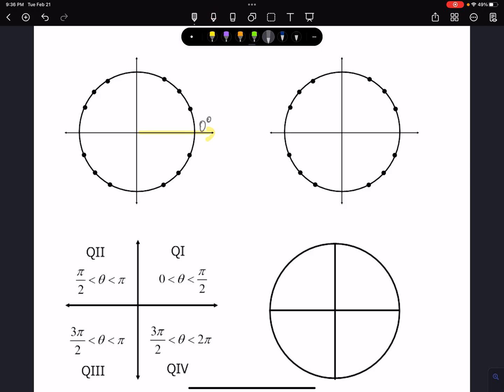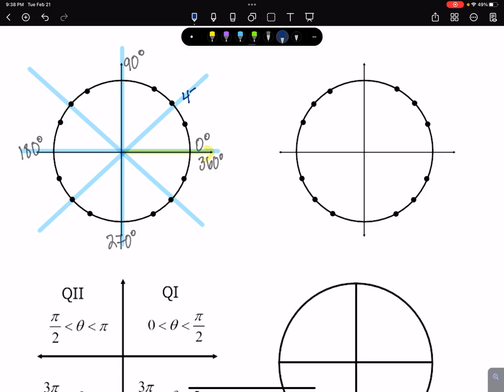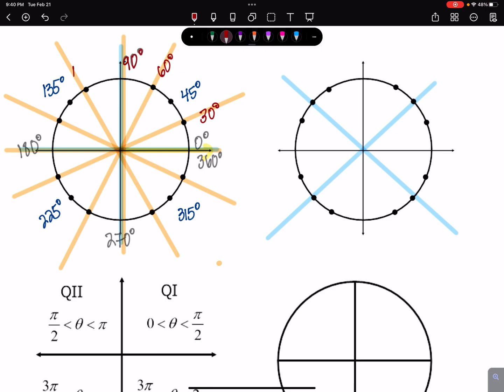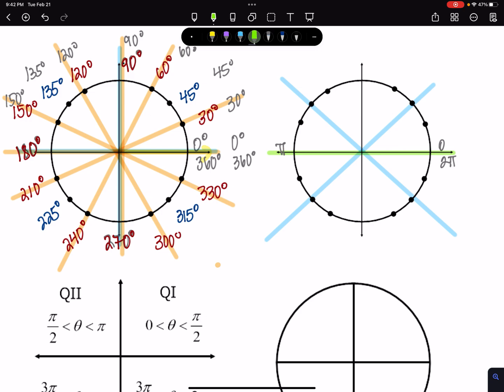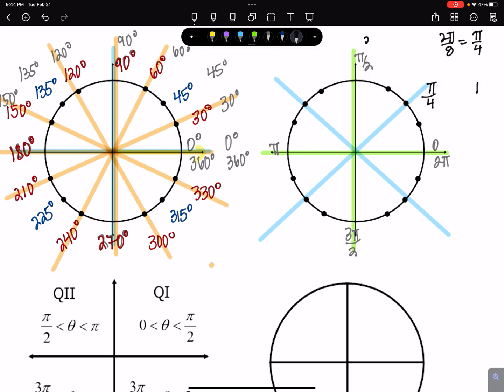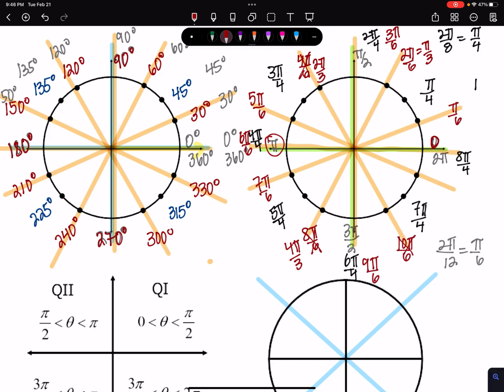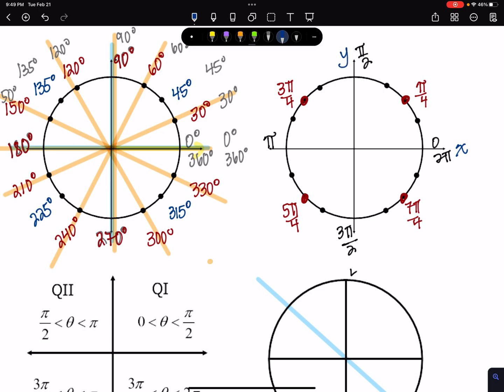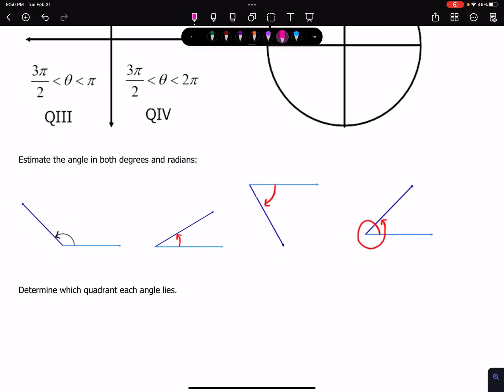Precalc 4 1B Unit Circle